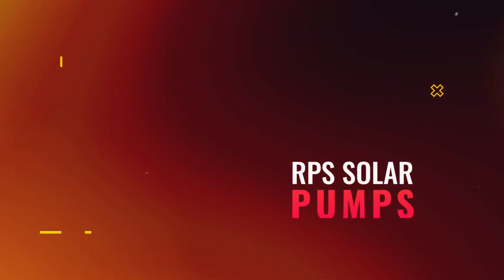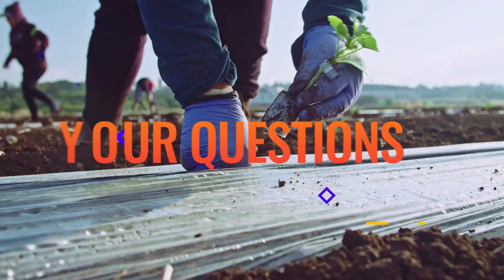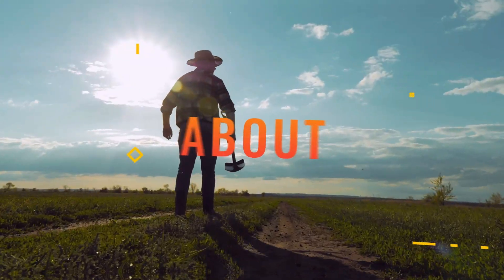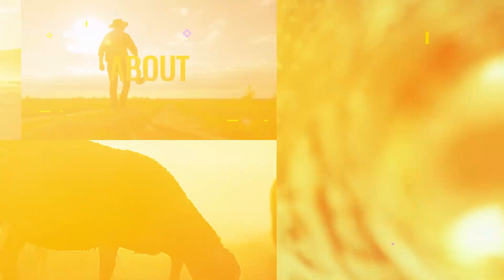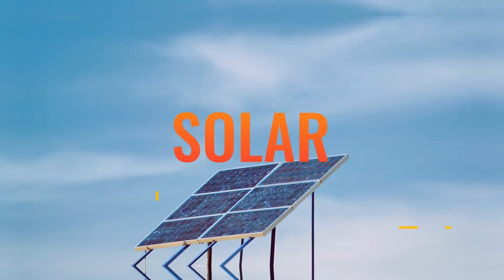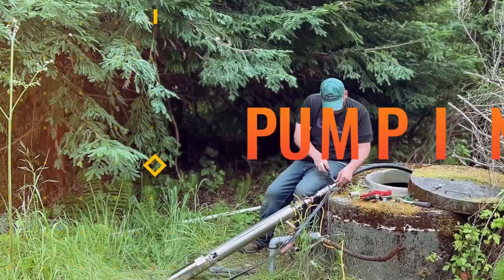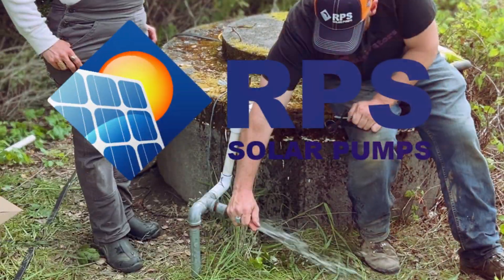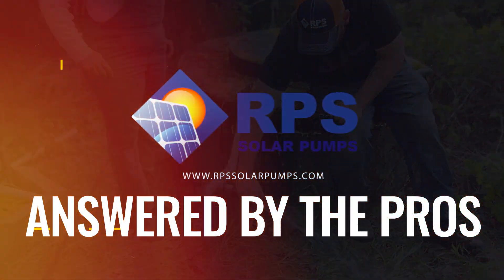Do Solar Pumps Need Batteries?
In this video Mike busts the myth that solar powered water pumps need batteries to operate. He explains how direct-drive systems work and how RPS Solar Systems use a MPPT charge controller to get the most out of the solar pumping day.

RPS Solar Pump Systems are for people that appreciate quality and value. Designed to aerospace standards, yet affordable. Easy to install. Zero maintenance. Zero energy costs. Quality you can trust for years and years to come. To learn more about wells, solar pumping and off grid systems

Just wanna talk? We're a friendly bunch. Shoot the breeze about your property, well or cattle, or get sized for a pump by our specialists at any time!